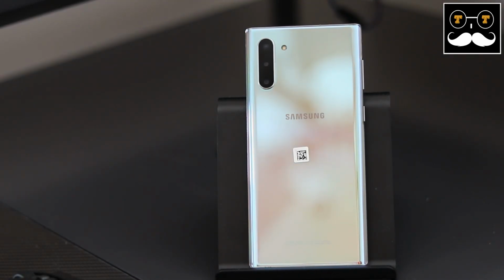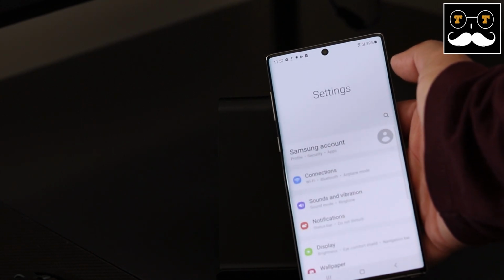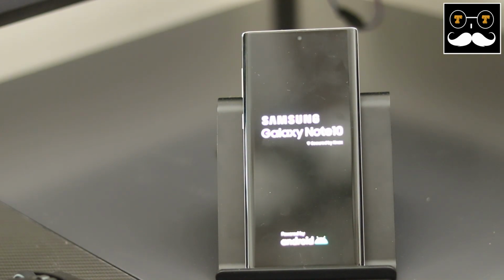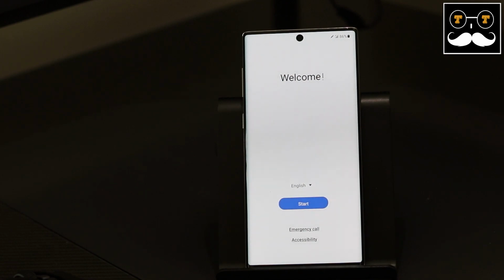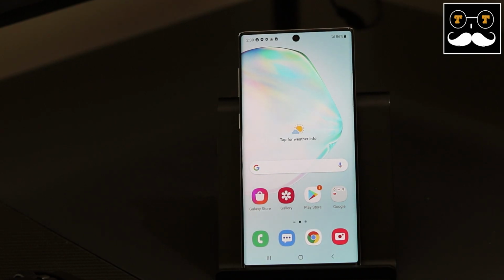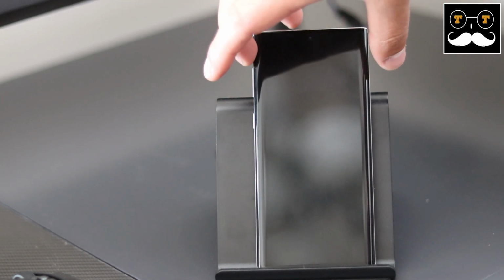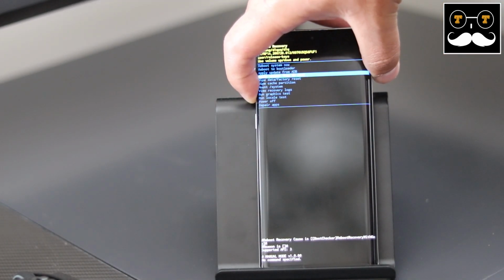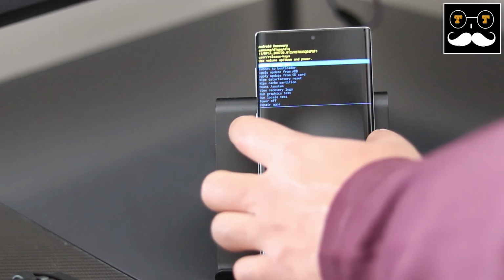How to Factory Reset Samsung Galaxy Note 10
Samsung Galaxy Note Factory Settings Reset Tutorial